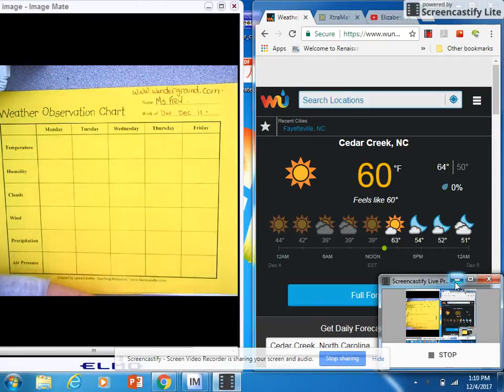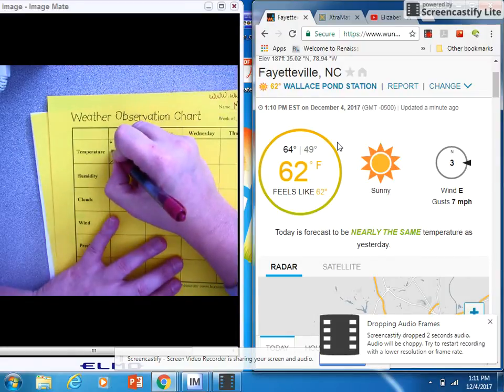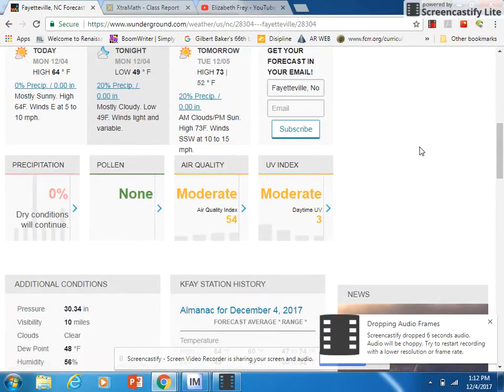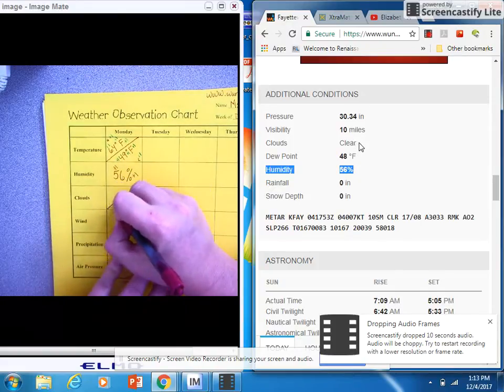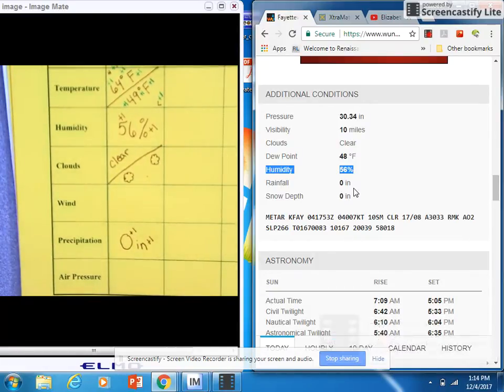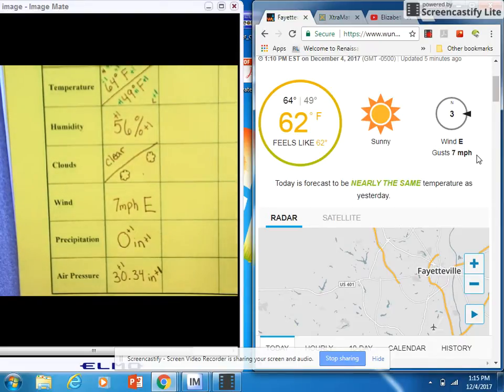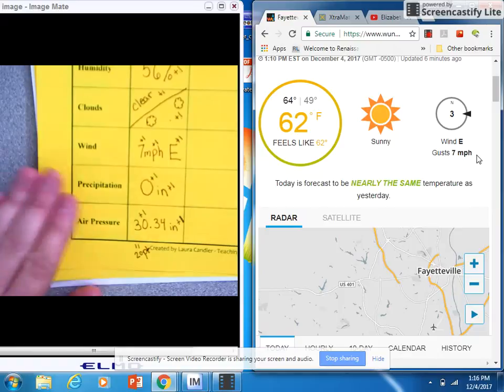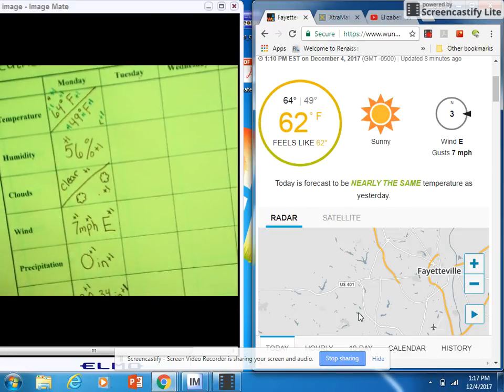How to Weather Project